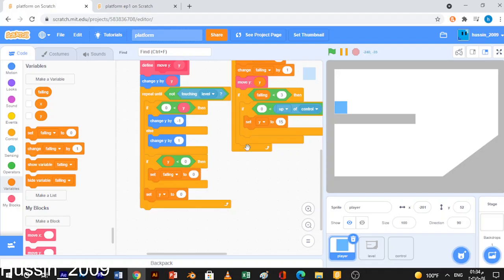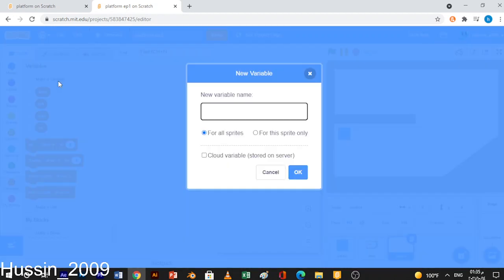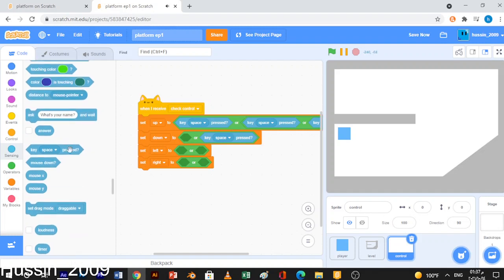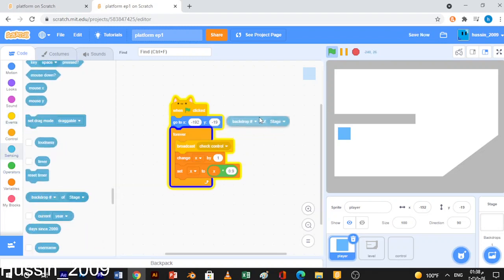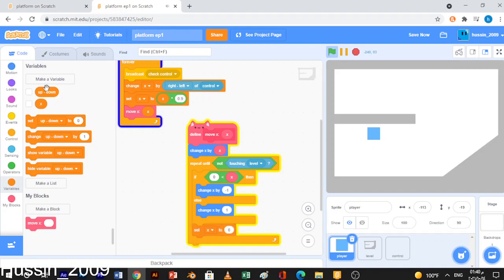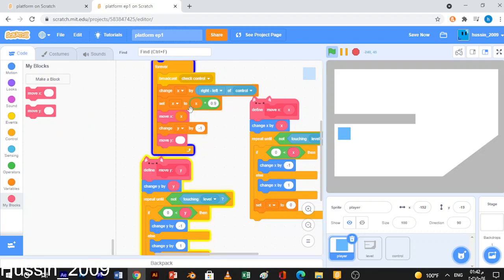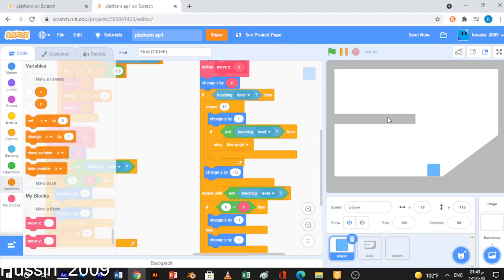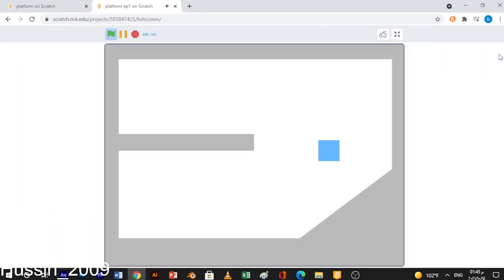platformer game part 1 scratch tutorial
the game idea is the player will be in the level and it must be take all the coins to open the door and go to the next level